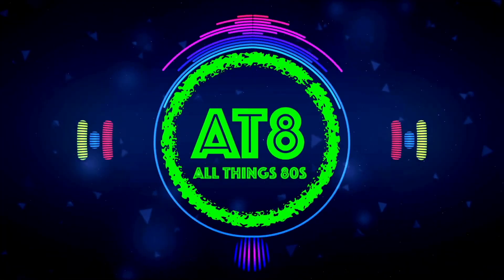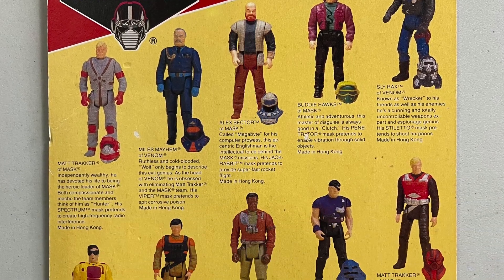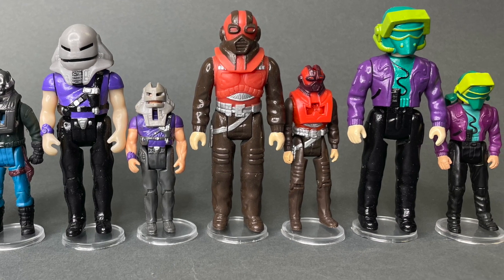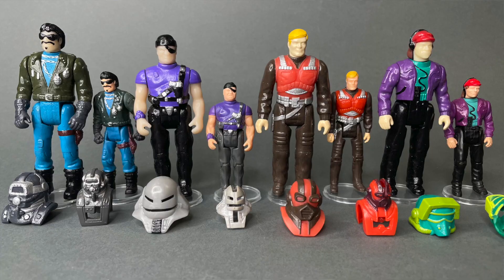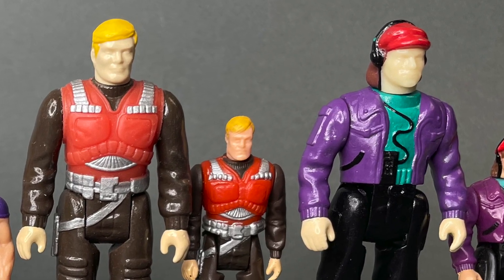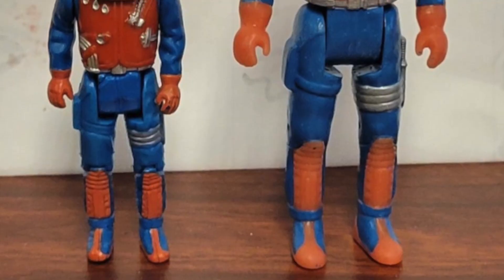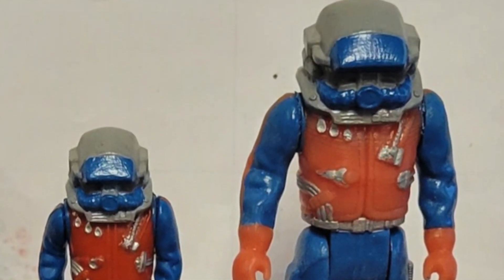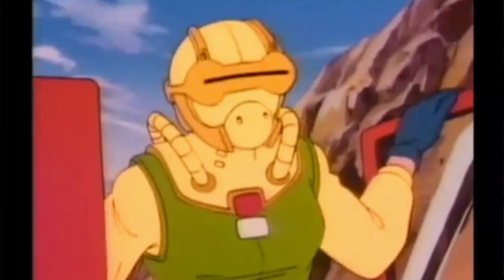MORE M.A.S.K. FIGURES FROM CFCB & EXCITING M.A.S.K. NEWS!!!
Here are the latest 3.75' M.A.S.K. Figures from CFCB Unlimited and some exciting news on upcoming figures.